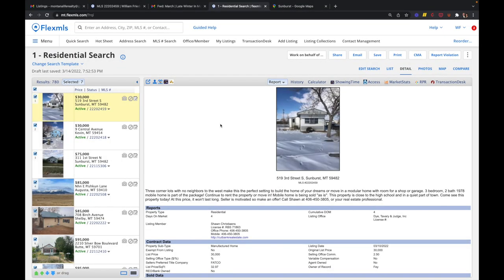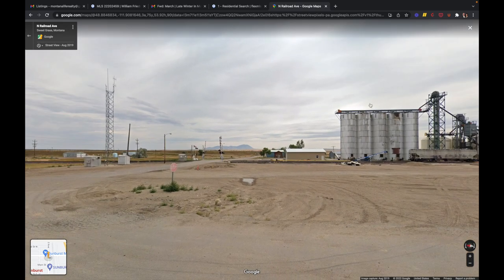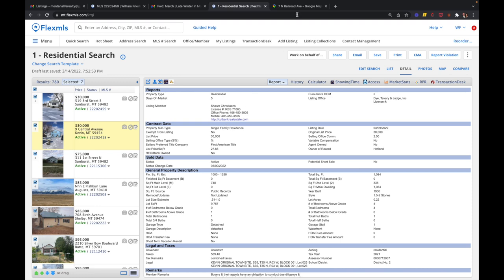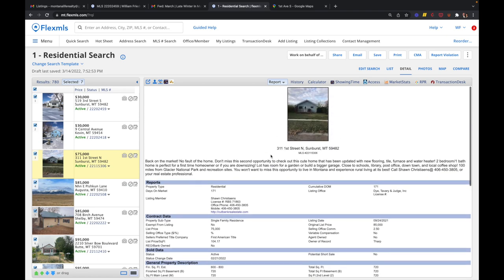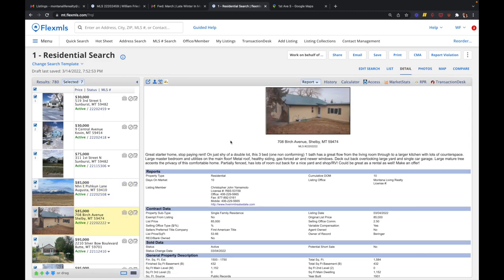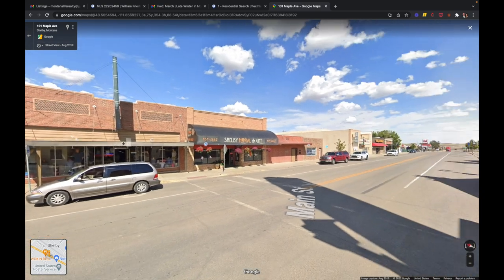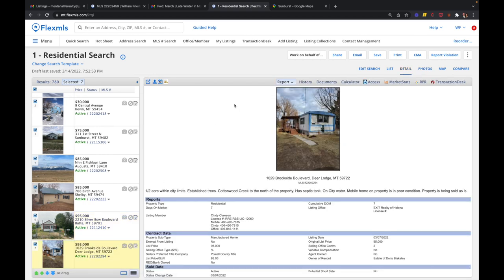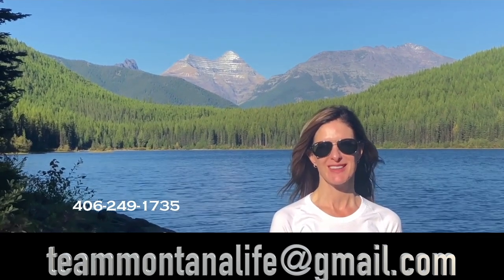Western Montana's Cheapest Homes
Are you looking for a bargain in Montana? Maybe a cheap investment property? In this video, we will look at the cheapest homes that are currently on the market around western Montana.

Will Friedner
Hillary Vrana
Angie Friedner